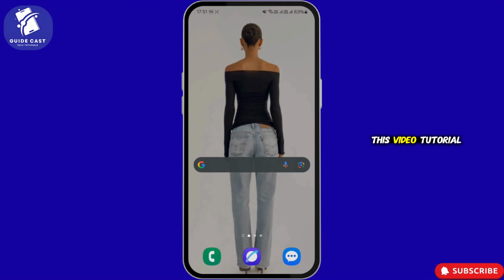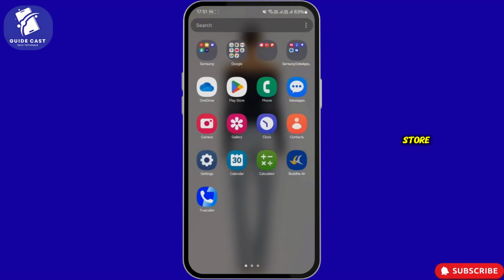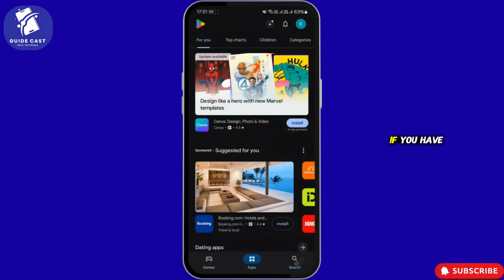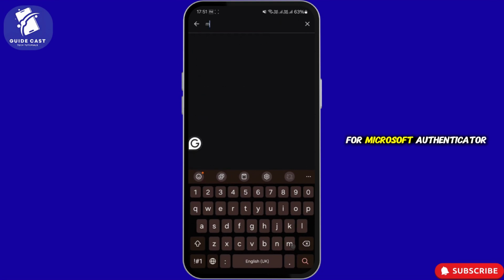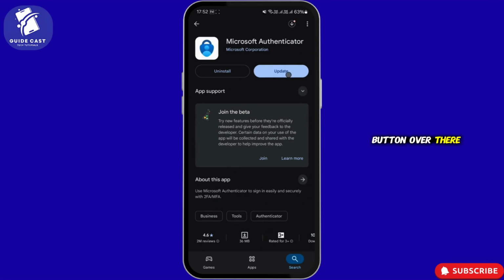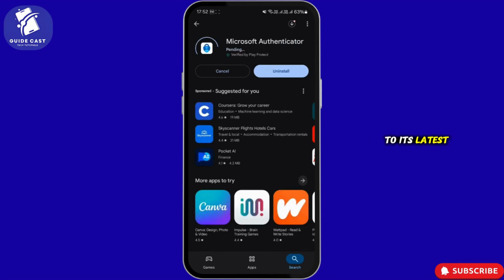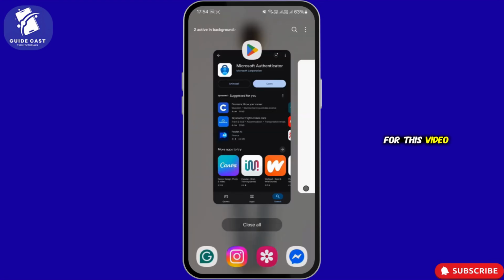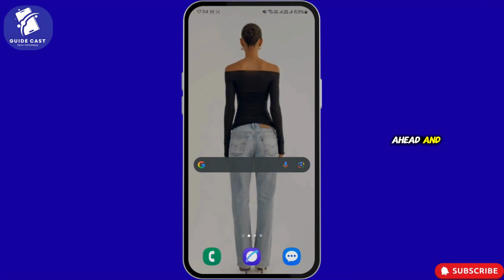How to Use Microsoft Authenticator App (2025) – Secure Your Accounts with 2FA Easy Setup Guide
00:00 – Intro
00:10 – How to Use Microsoft Authenticator App

Want to keep your accounts safe from hackers? In this step-by-step 2025 tutorial, you’ll learn how to use the Microsoft Authenticator app for secure two-factor authentication (2FA) on any device — Android, iPhone, or PC.

 Step 1: Download the Microsoft Authenticator app from the Play Store or App Store.
 Step 2: Open the app → Tap Add Account → Choose Personal, Work, or School Account.

Bonus Tip: You can also back up your Authenticator data securely to the cloud — just go to Settings → Backup → Turn On Cloud Backup.